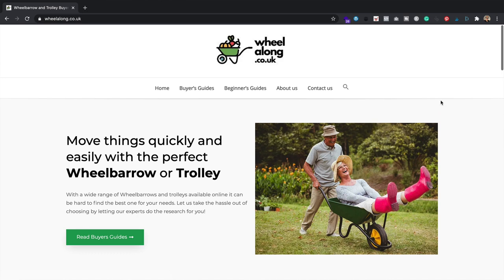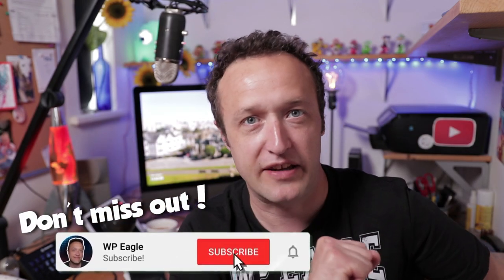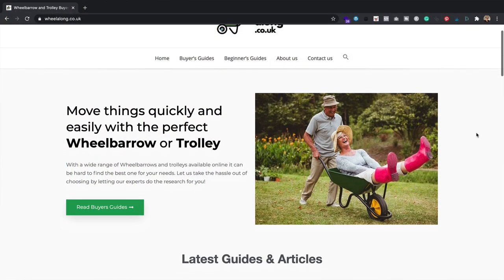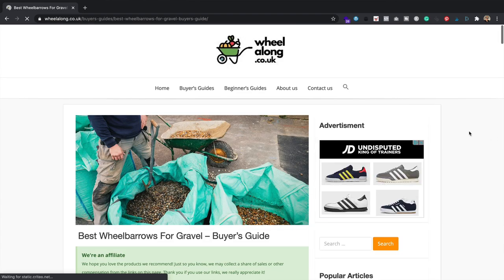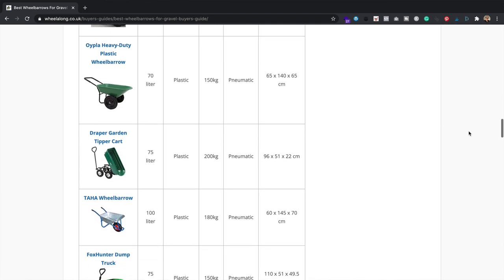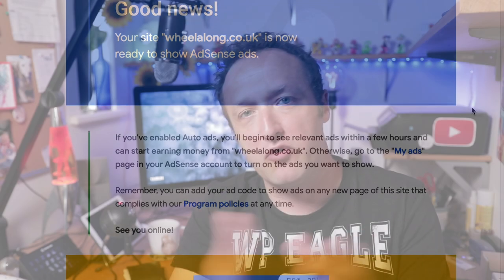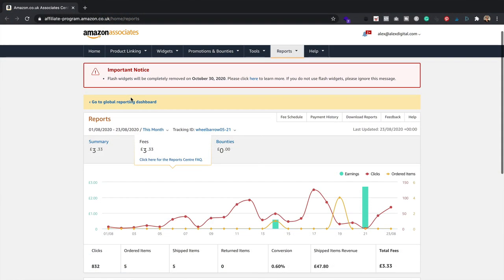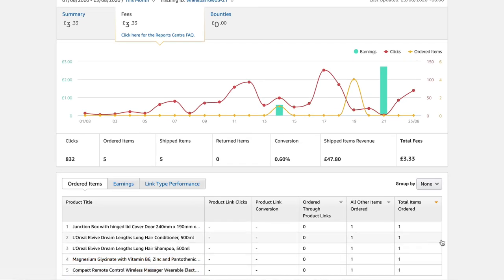Adsense Approved! + First Amazon Sales! - Wheelalong Affiliate Site Update!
Iiiiinnnn this video I give you an update on how my recent affiliate marketing website, wheelalong.co.uk is going. I share with you how much content I've added as well as the recent Amazon earnings.